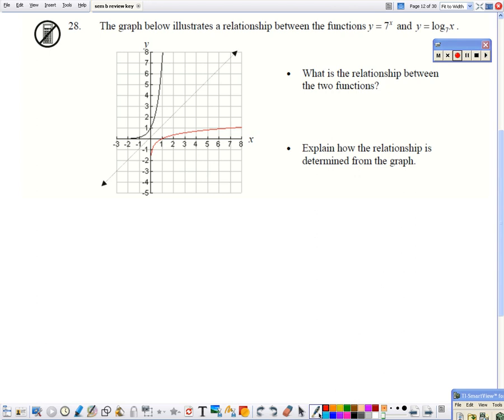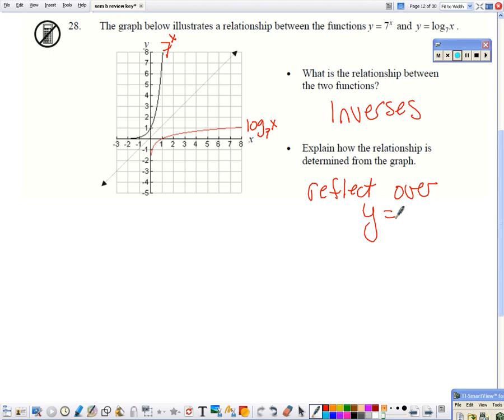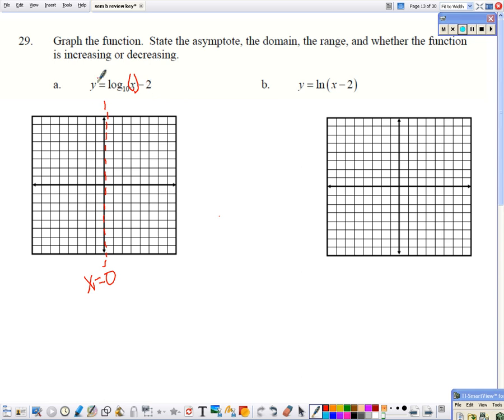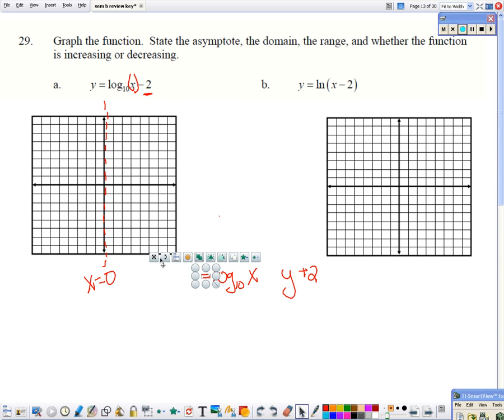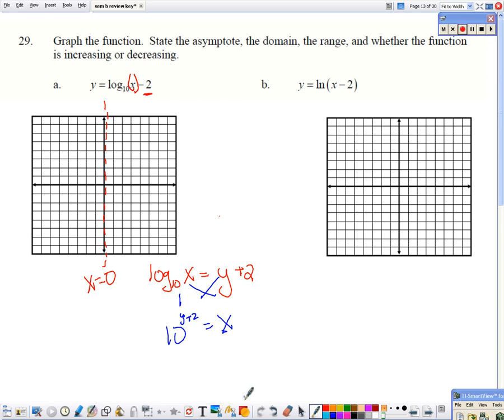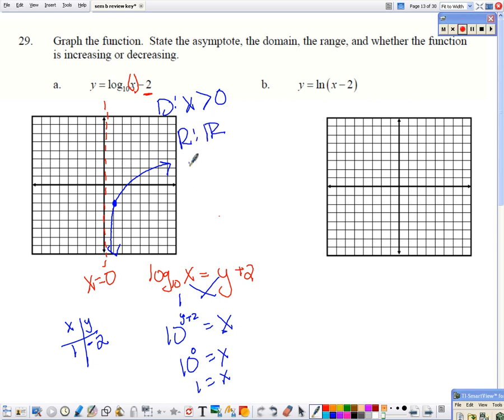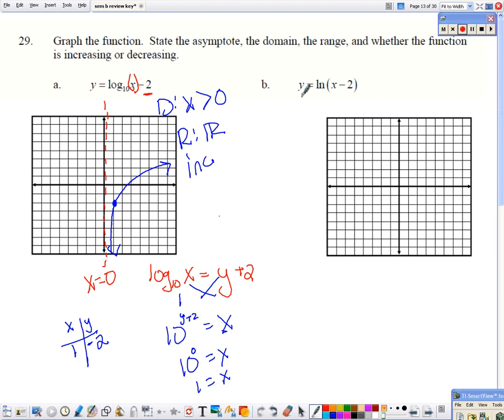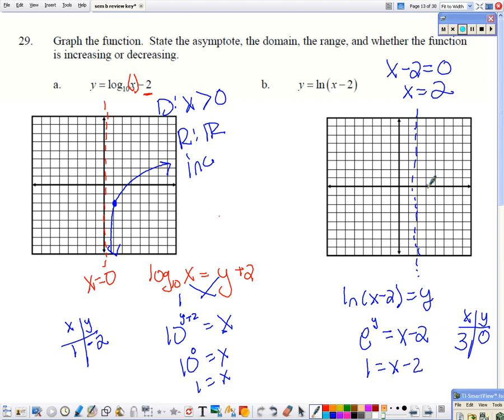28-29 Hon Alg 2 Sem B Review